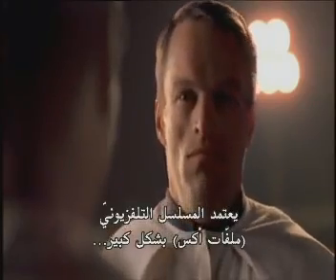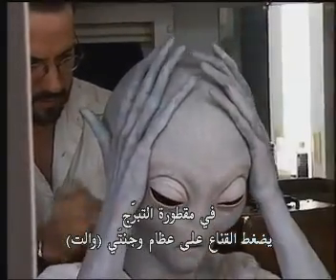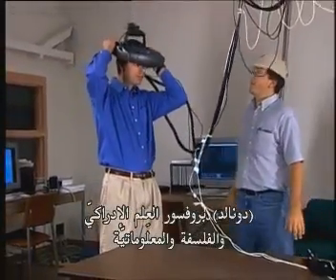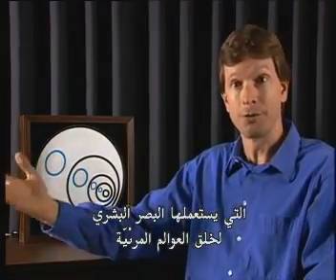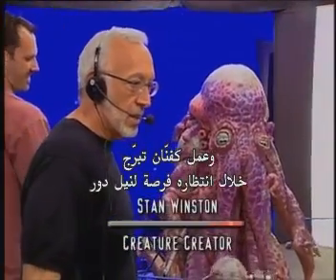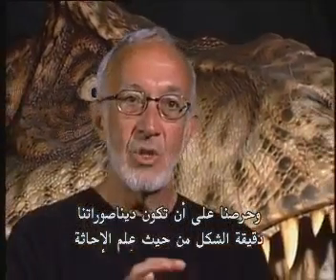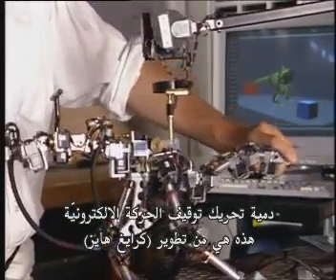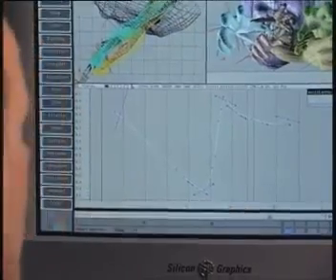وثائقي: الخدع السينمائية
وثائقي # راكبو المخاطر - المجازفون (صناعة الأفلام السينمائية) لا تبخل علينا بـ لايـك ولا تنسى اشتـراك في القن.

المنتج : “GRB Entertainment”، تاريخ الانتاج : 2001، بلد الانتاج: كندا حول البرنامج: أسرار السينما برنامج وثائقي تم.